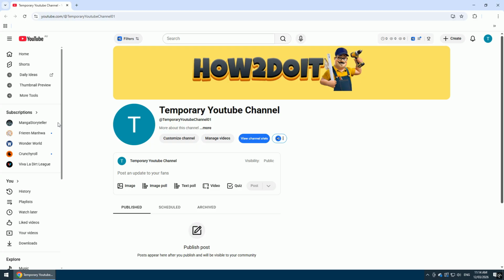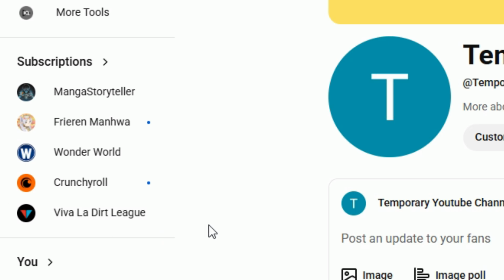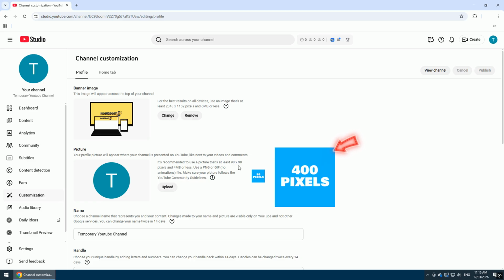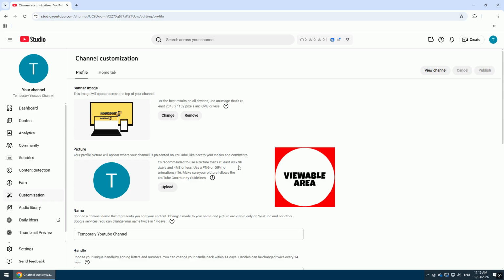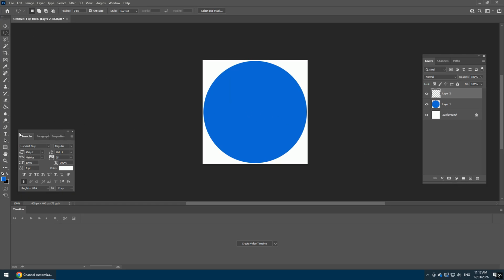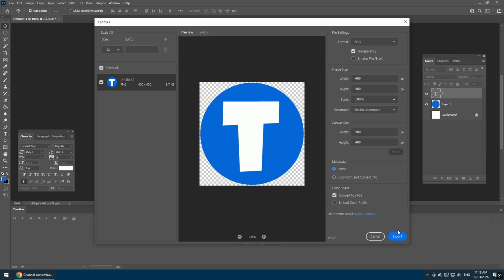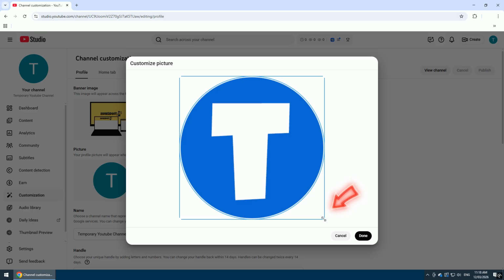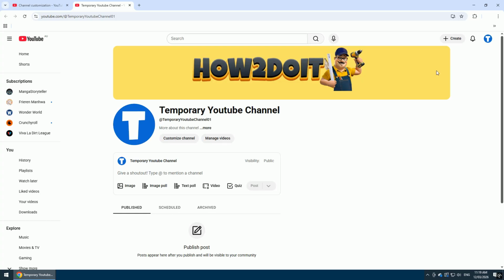How To Make & Upload a Youtube Profile Picture - Step by Step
This video shows you how to make a profile picture for your YouTube channel. A strong profile picture is key for effective channel branding, helping your content stand out. Learn how to customize channel appearance for youtube creators and youtube for beginners, ensuring your channel looks professional and engaging. This is a simple how-to that helps with youtube channel customization.